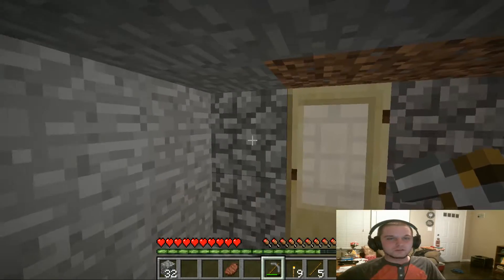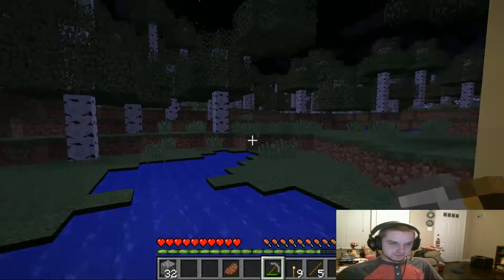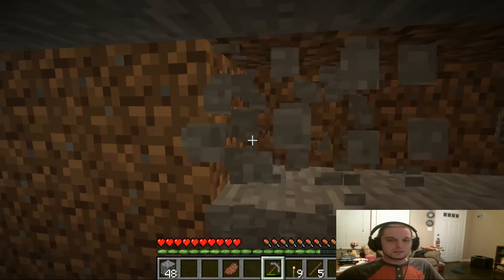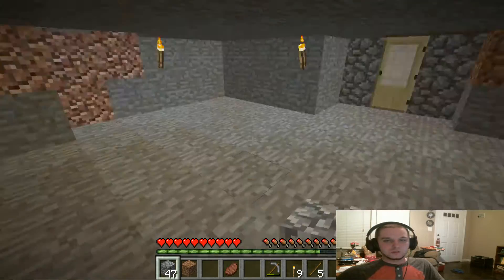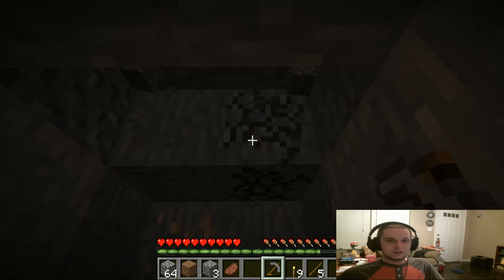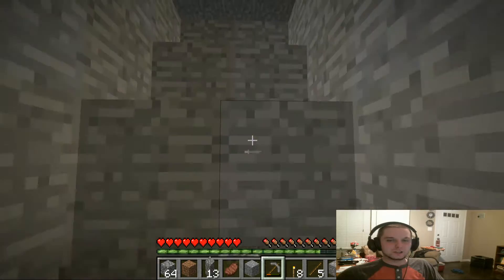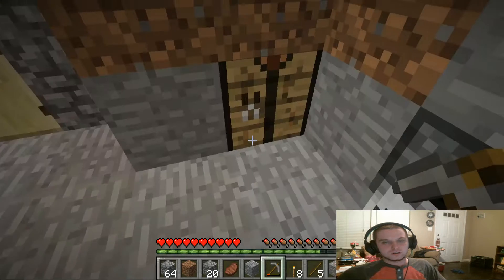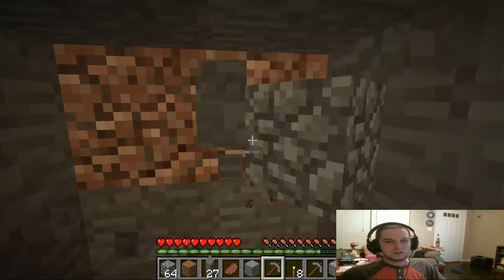Beta Player plays New Minecraft: Pt2. We found a cave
In this video I find a cave! It's about time.